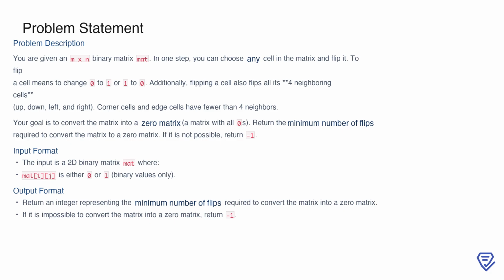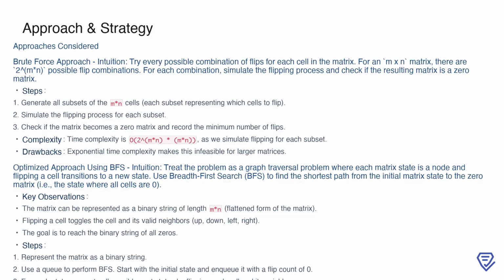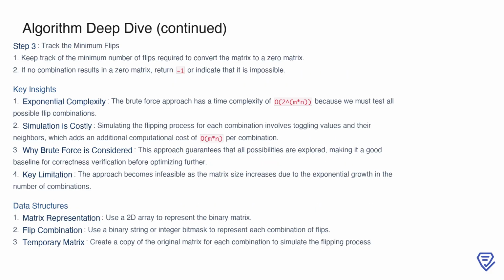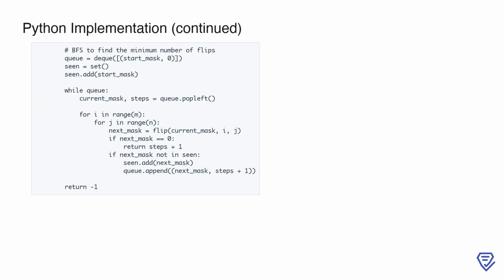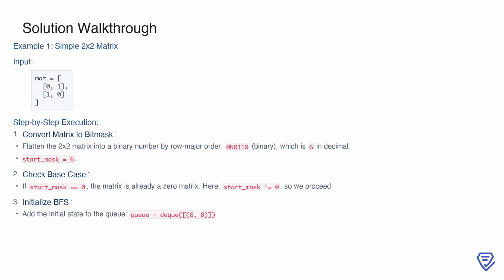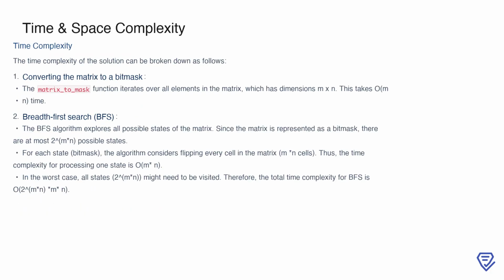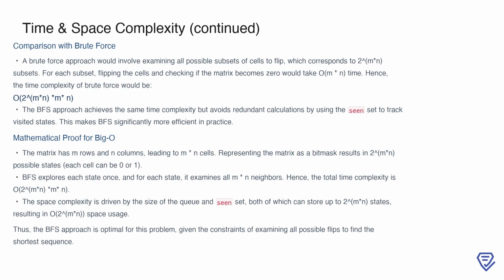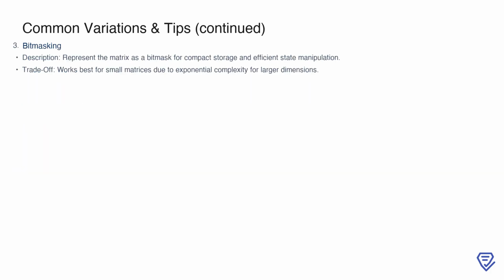LeetCode 1284: Minimum Number of Flips to Convert Binary Matrix to Zero Matrix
Difficulty: Hard

📚 Topics: Array, Breadth-First Search, Graph, Greedy, Math

⏱️ Timestamps:
00:00 - LeetCode 1284: Minimum Number of Flips to Convert Binary Matrix to Zero Matrix
00:23 - Problem Statement
01:05 - Problem Statement (continued)
01:17 - Problem Statement (continued)
01:59 - Problem Statement (continued)
02:36 - Problem Statement (continued)
03:12 - Problem Statement (continued)
04:02 - Approach & Strategy
05:32 - Approach & Strategy (continued)
06:53 - Approach & Strategy (continued)
07:53 - Algorithm Deep Dive
08:48 - Algorithm Deep Dive (continued)
09:56 - Algorithm Deep Dive (continued)
10:46 - Algorithm Deep Dive (continued)
11:36 - Python Implementation
12:42 - Python Implementation (continued)
13:35 - Java Implementation
14:49 - Java Implementation (continued)
15:54 - Java Implementation (continued)
16:50 - Solution Walkthrough
17:50 - Solution Walkthrough (continued)
19:08 - Solution Walkthrough (continued)
19:49 - Solution Walkthrough (continued)
20:28 - Solution Walkthrough (continued)
21:34 - Time & Space Complexity
22:36 - Time & Space Complexity (continued)
23:33 - Time & Space Complexity (continued)
24:37 - Time & Space Complexity (continued)
25:50 - Common Variations & Tips
26:48 - Common Variations & Tips (continued)
27:33 - Common Variations & Tips (continued)
28:34 - Common Variations & Tips (continued)
29:38 - Common Variations & Tips (continued)
30:22 - Conclusion
30:49 - Thank You!